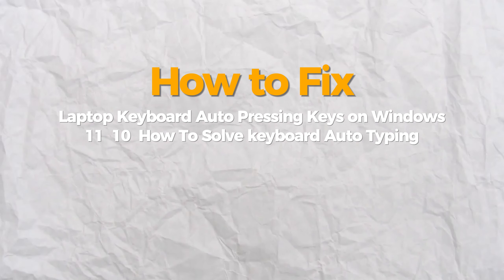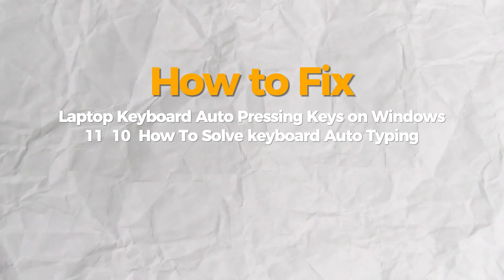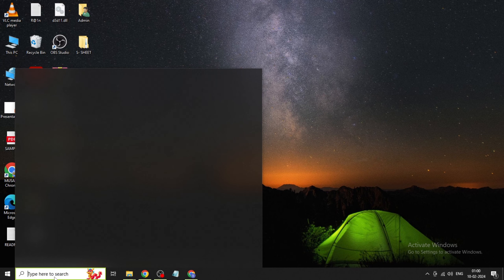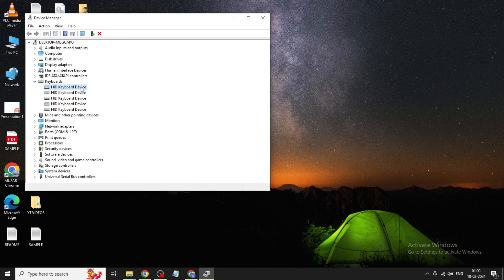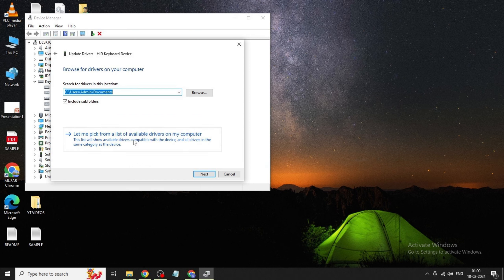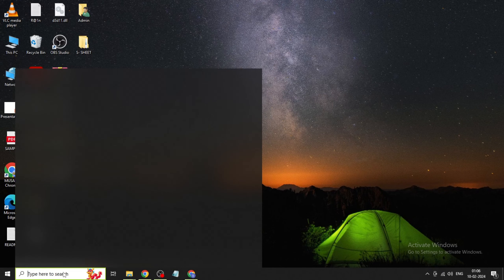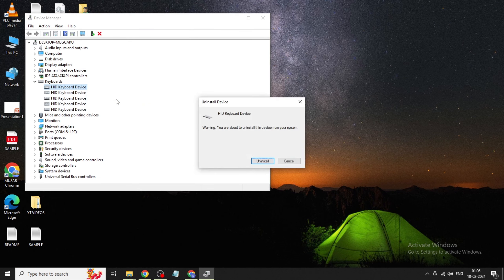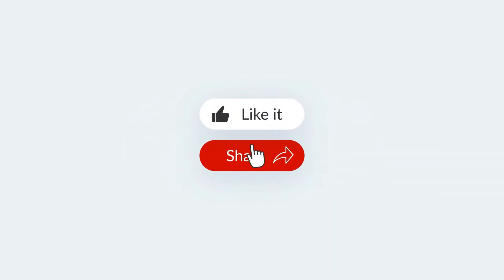Fix Laptop Keyboard Auto Pressing Keys on Windows 11 / 10 | How To Solve keyboard Auto Typing ⌨️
Stop the keystorm! Fix Your Laptop Keyboard Auto-Typing in Windows 11/10
Is your laptop keyboard possessed, randomly spewing out letters and symbols? Don't toss it out just yet! This video equips you with proven solutions to banish the auto-typing gremlins and regain control in Windows 11 or 10.

In this video, you'll discover:

The common culprits behind keyboard auto-typing: Unmask the mischief-makers!
Multiple solutions to quiet the keyboard chaos:
Quick fixes: Update drivers, restart your computer, and simple checks.
Advanced solutions: Clean the keyboard, adjust settings, and troubleshoot for hardware issues.
Bonus tips: Prevent future auto-typing episodes and keep your keyboard healthy.
This video is perfect for you if:

Your laptop keyboard is auto-pressing keys, making typing a nightmare.
You're unsure why this is happening and how to fix it.
You want a step-by-step guide to get your keyboard working normally again.

P.S. Share your experience with keyboard auto-typing and which fix worked for you in the comments below!

Additional notes:

Consider adding timestamps for specific solutions and troubleshooting steps.
Include relevant keywords like "windows keyboard auto typing", "laptop keyboard fix auto press", and "windows keyboard stuck typing".